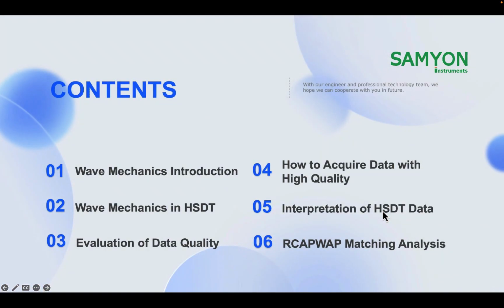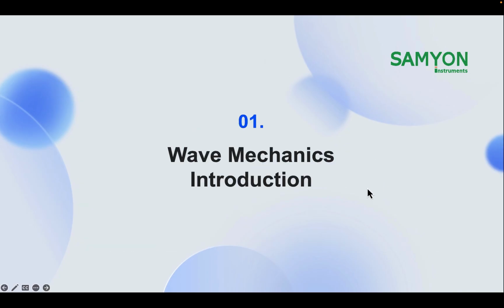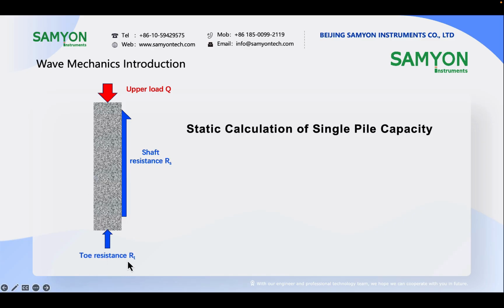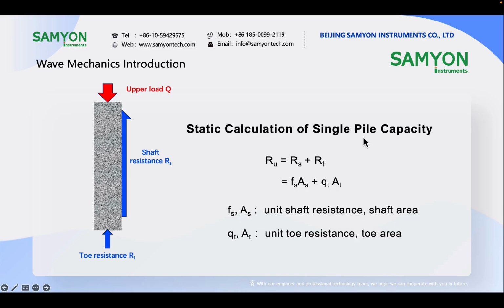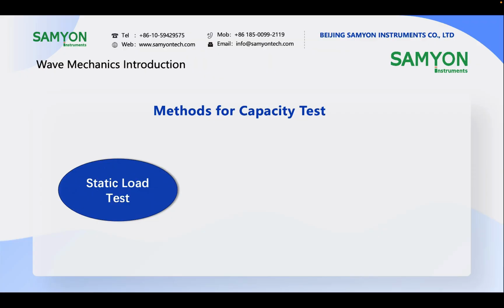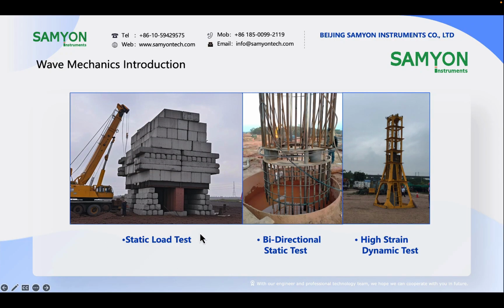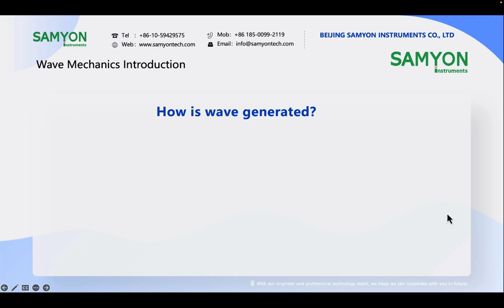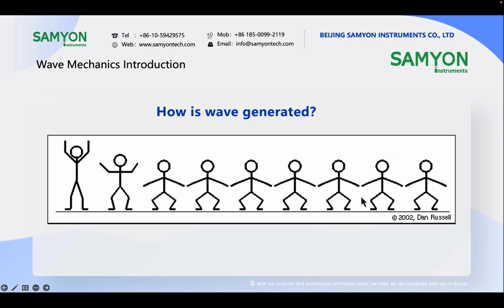HPT Training 1 breaf introdution Y260304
SAMYON HPT Training Lesson——Brief Introduction
Contents：
① Wave Mechanics Introduction
② Wave Mechanics in HSDT
③ Evaluationkof Data Quality
④ How to Acquire Data with High Quality
⑤ Interpretation of HSDT Data
⑥ RCAPWAP Matching Analysis